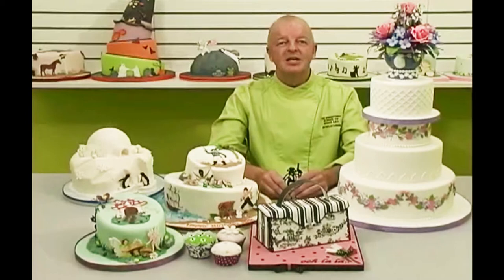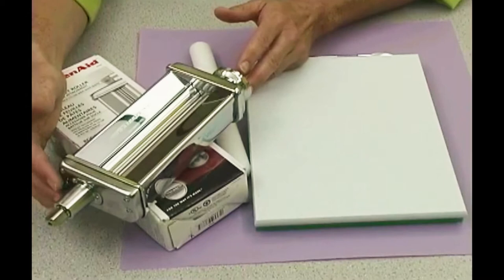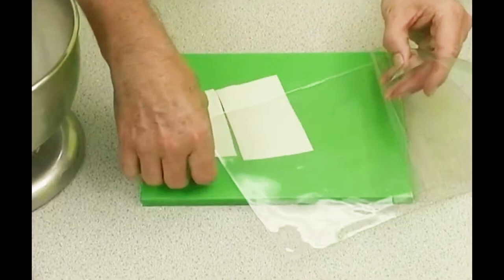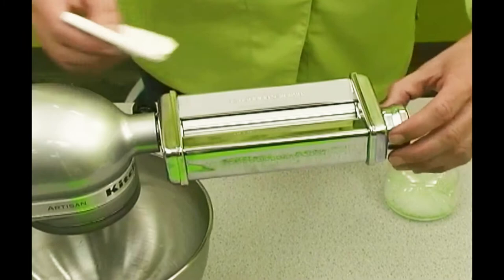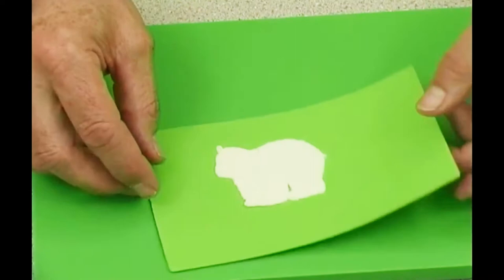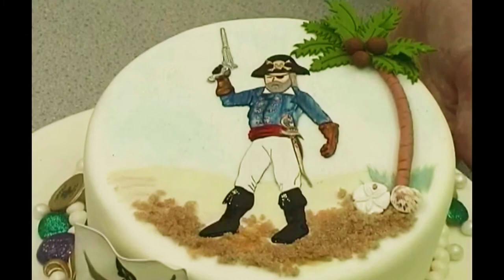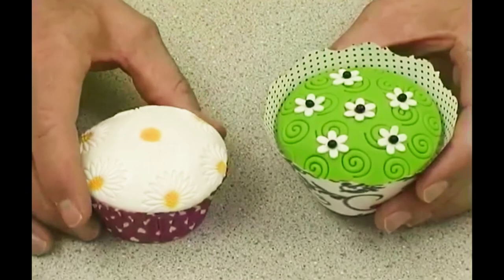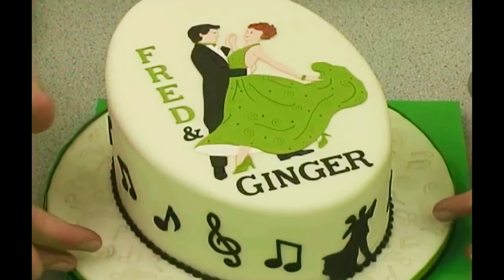Mastering the Art of Patchwork Cutters Part 1 of 3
Mastering the Art of: Patchwork Cutters with Nicholas Lodge

Patchwork Cutters are a great asset to any cake artist, cupcake and cookie decorator. The range and variety of possible cut-outs is immense!

However, Patchwork Cutters can be a challenge to those who are not familiar with how to use them. Basically, there are just a few varied techniques in using and “Mastering the Art of Patchwork Cutters.” Once you know and understand these simple techniques, you will be able to use any of the cutters in the vast range of Patchwork Cutters.

During this three-part series, Chef Nicholas Lodge walks you through and demonstrates these basic techniques. Here you will learn:

Part 1:
Introduction to Patchwork Cutters
Creating Free Standing Items
Using Patchwork Cutters as Embossers

Part 2:
Using the Patchwork Cutter Lettering Cutters
The “Pie Crust Method” of using Patchwork Cutters
Basic Cutouts like Flowers & Leaves with Patchwork Cutters

Part 3
Creating 3-D Flowers, Decoupage & Dimensional Items
Mastering the Lace Cutter Range of Cutters
Multiple Cake Side Designs

Plus, Nicholas shows a multitude of cakes he has decorated using the Patchwork Cutter range of cutters & embossers.

There is something new for anyone interested in decorating cakes, cookies & cupcakes in this three-part series.

Nicholas Lodge has been teaching professional cake decorating for over 40 years and produced his first instructional VHS video tapes in 2001. The following "retro-vintage-classic" video was first released on DVD in 2010 and is offered here for the same instructional value it provided over a decade ago.
Please enjoy watching “Mastering the Art of Patchwork Cutters.”

The Nicholas Lodge International Sugar Art Collection (ISAC) is a school that teaches professional pastry techniques, cake decorating, sugar flowers and gumpaste flowers, rolled fondant techniques and royal icing techniques. The school also distributes a large range of tools and equipment used by Chef Nicholas in his classes and is available from the